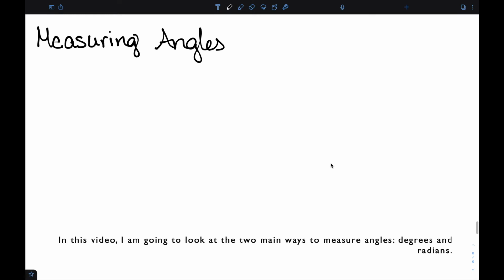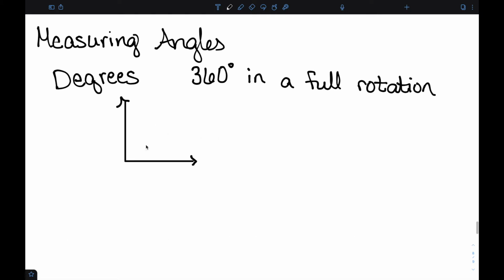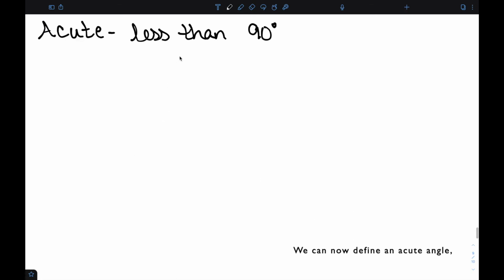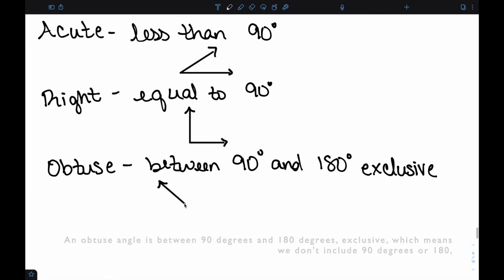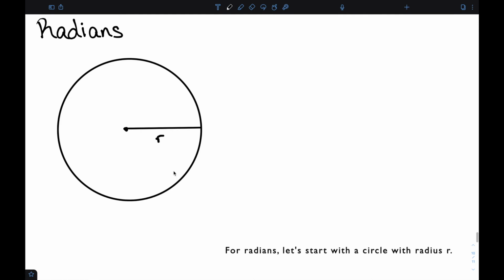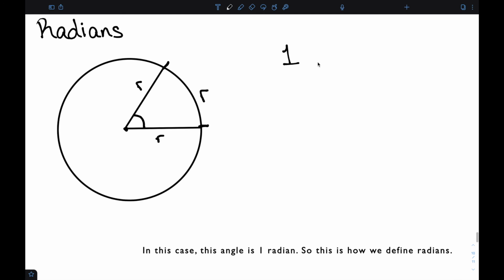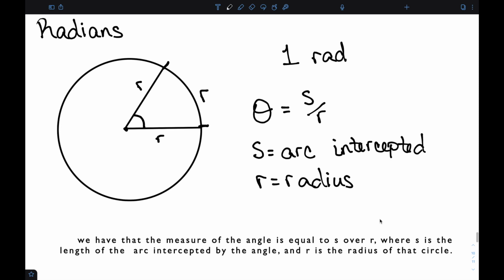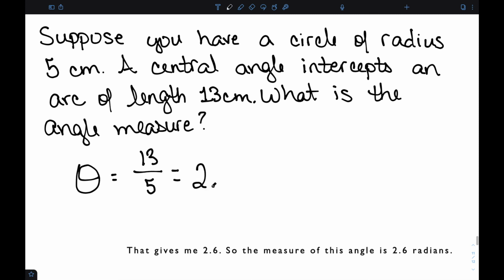Angle Measures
I discuss how to measure an angle in terms of degrees and radians. I use this to define an acute, right, obtuse, and straight angle. I also discuss how a radian is defined.